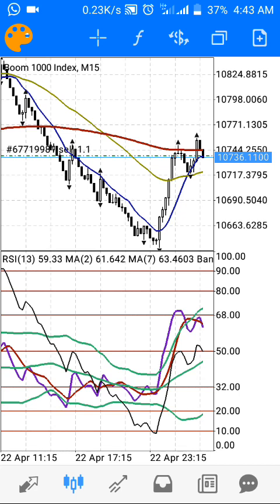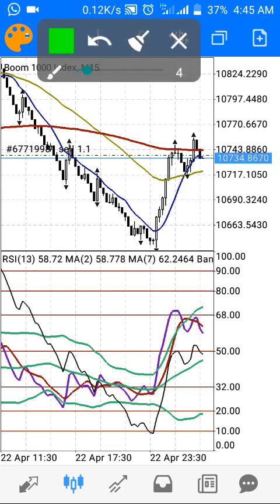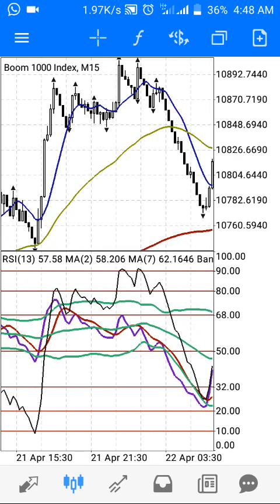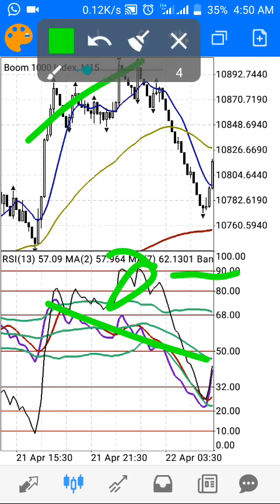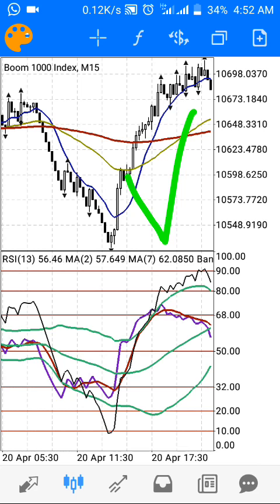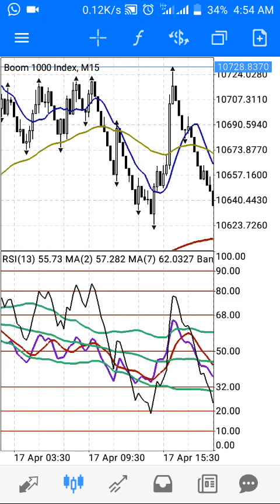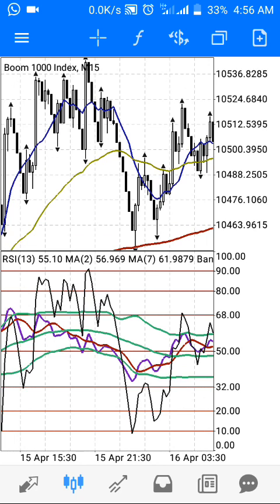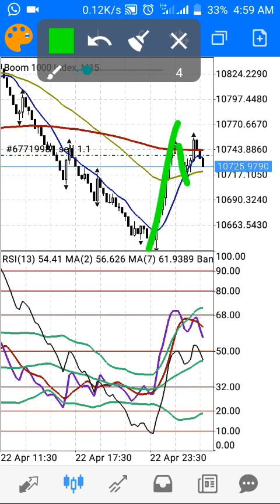How to understand W and M formation in Forex trading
This method is the easiest way to become a forex master, with this method you will be able to predict the future of a trend.

And if you want to learn more on how to trade boom and crash please join us
Forex lovers2

We are going to teach you and guide you with no fee attached.

And if you're watching this video you don't have a volatility account or you need help with getting a volatility account please let me know in our group or use this link

Trade with binary broker link above.
Create a Real Synthetic Indices account

Create a Real Standard or Advanced account  for currency pairs .